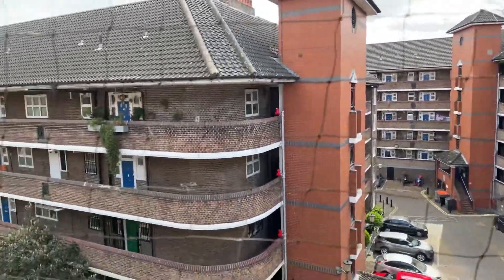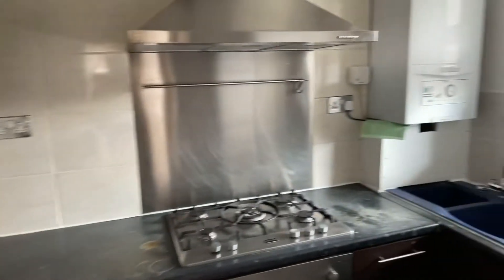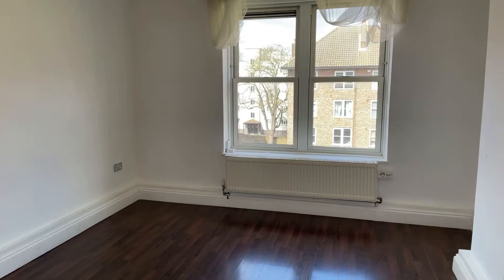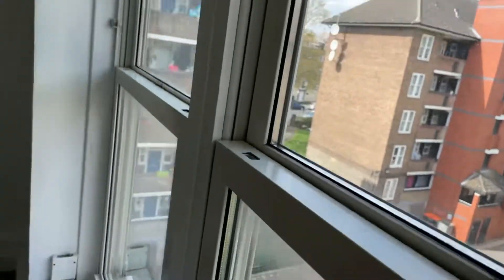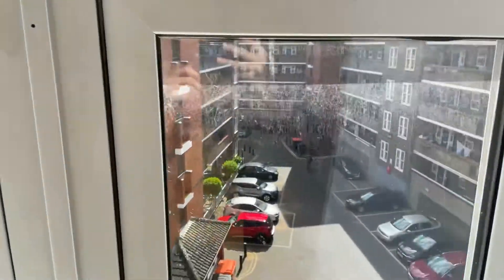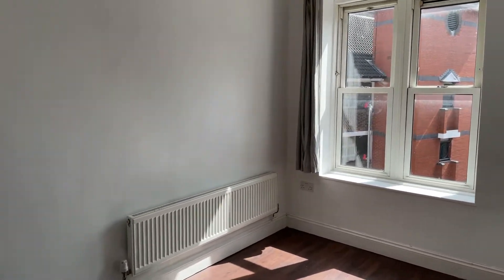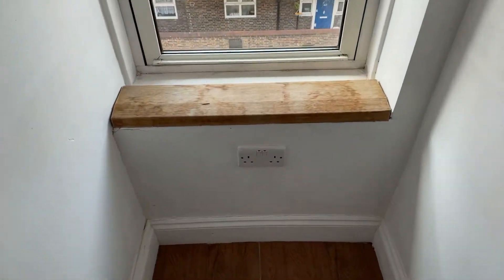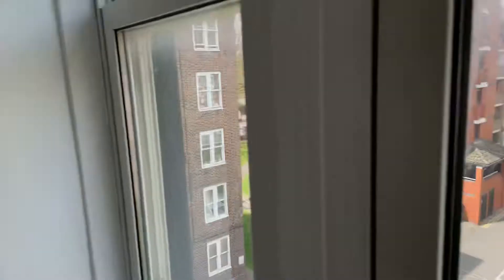3 Bed by Hackney Downs